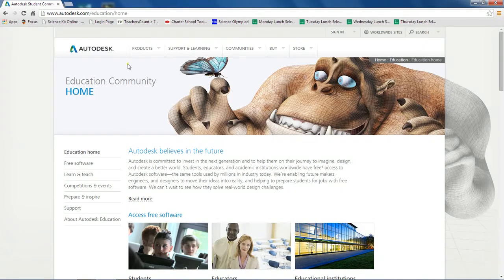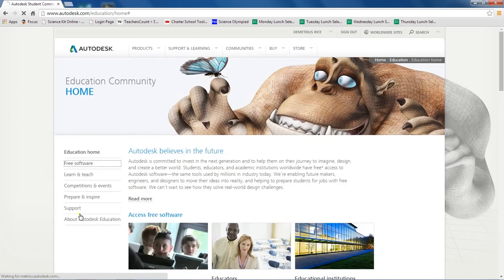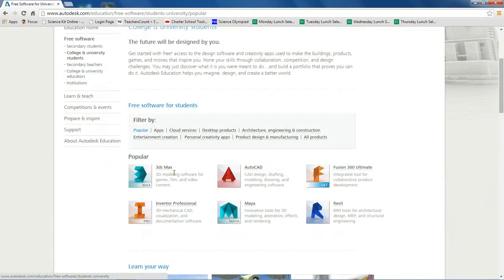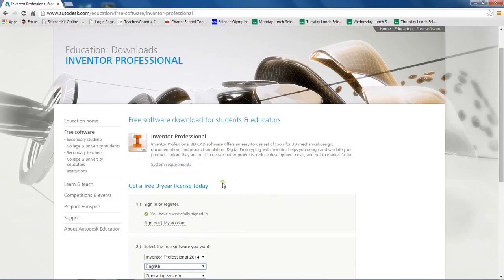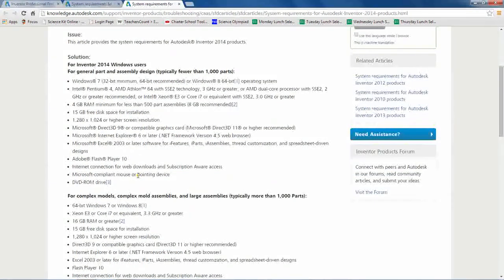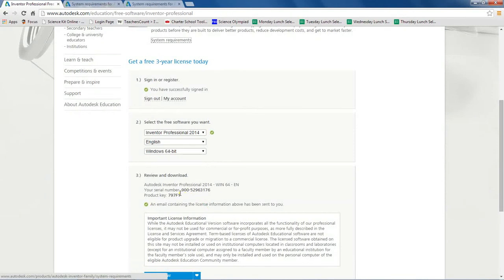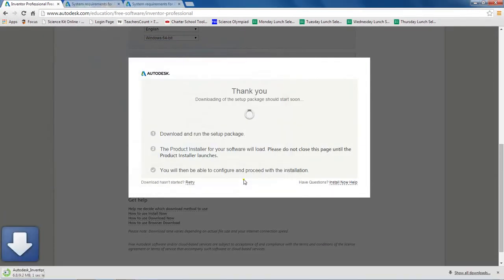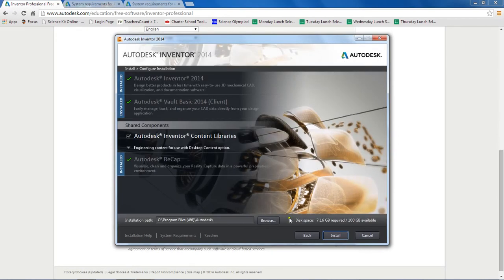Downloading & Installing AutoDesk Inventor